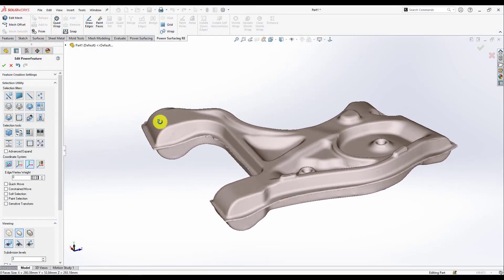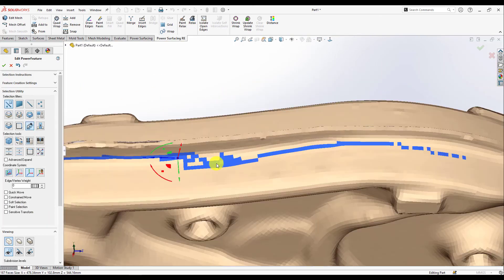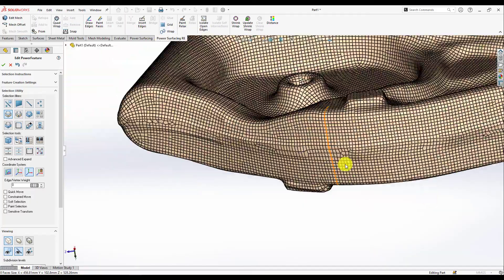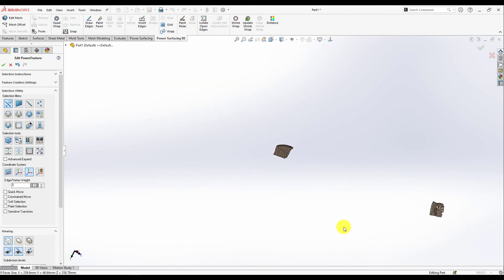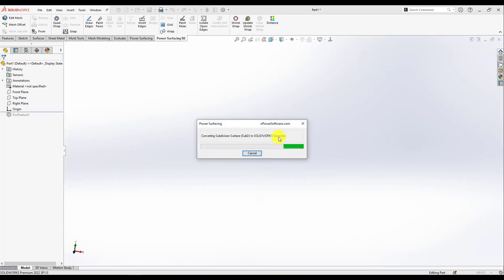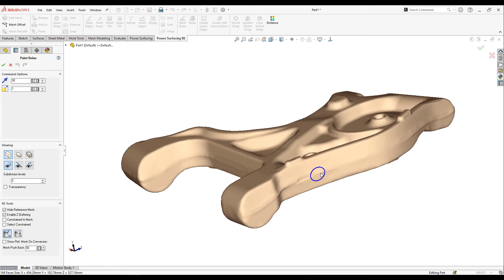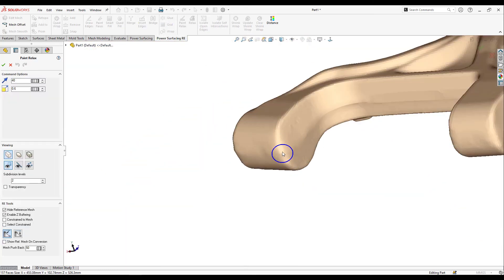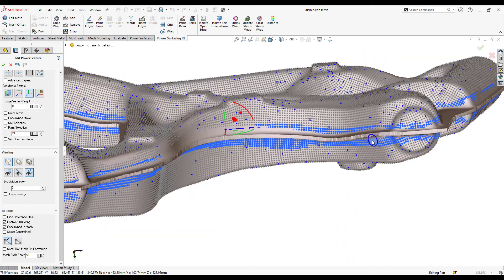Scanned "Suspension" To Solid Body | RE tutorial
download a FREE 30-Day trial of the Power Surfacing RE add-in for SOLIDWORKS® today: